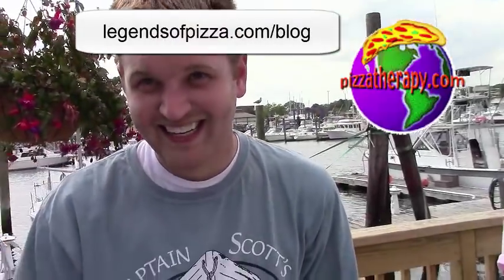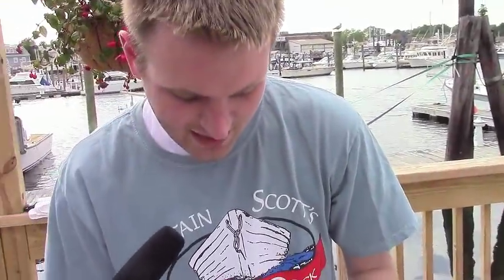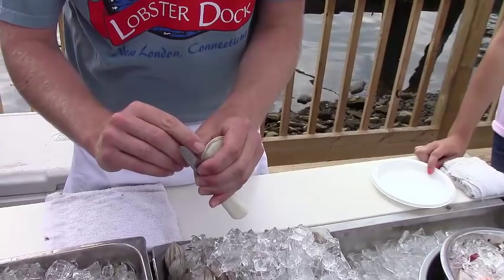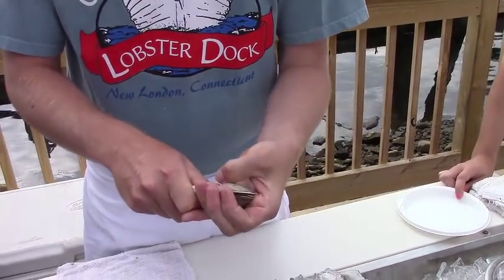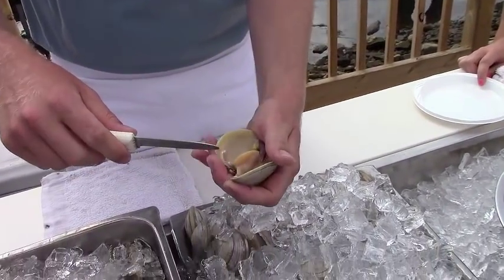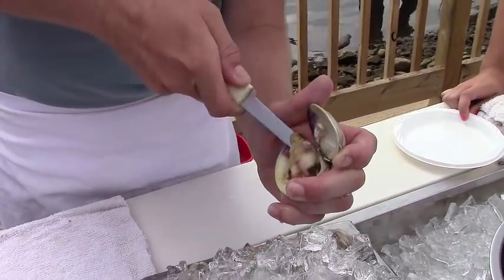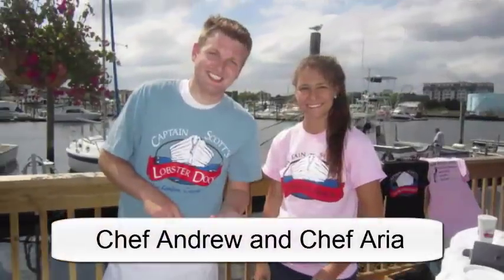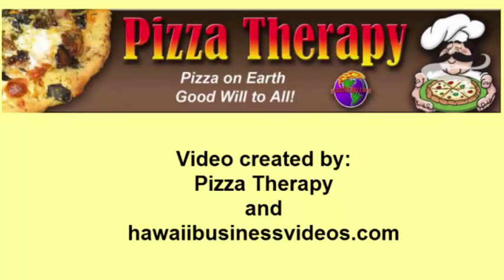How to Shuck Open A Little Neck Clam (Traditional), Shuck A Cherrystone Clam Shucking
Here is a simple step by step method to open a raw clam. Easy simple step by step directions. Watch Chef Andrew as he opens the clams. These clams were fresh and delicious!
This video was shot at Captain Scott's Lobster Dock in New London Connecticut. They don't always have a raw Clam bar but on this particular day, they were serving fresh, raw clams.
OPEN MONDAY THRU SUNDAY
11AM -9PM
CLOSING FOR THE SEASON
OCTOBER 14TH 2018